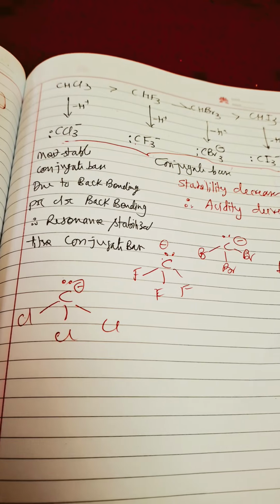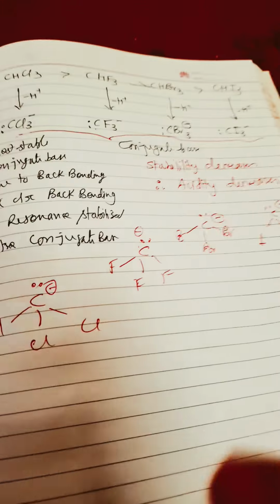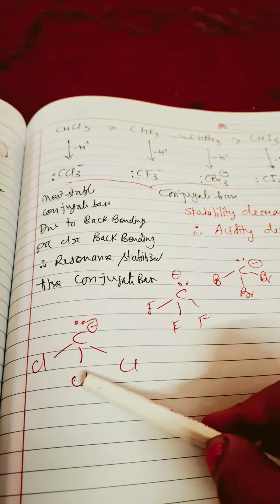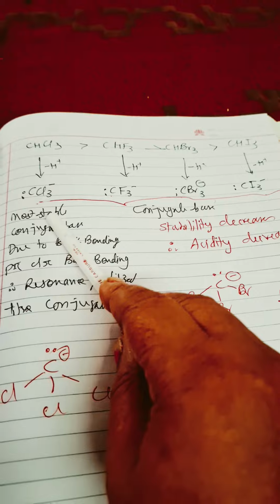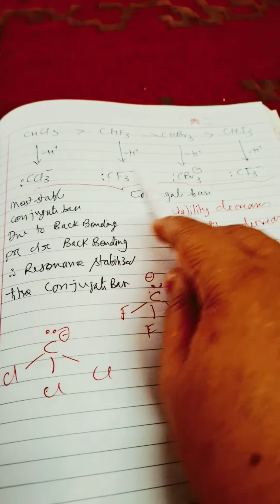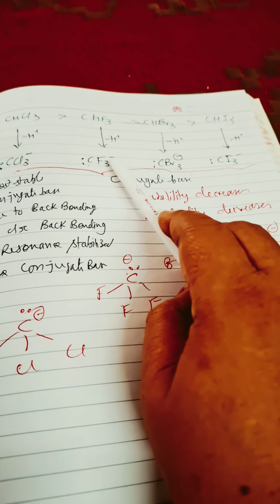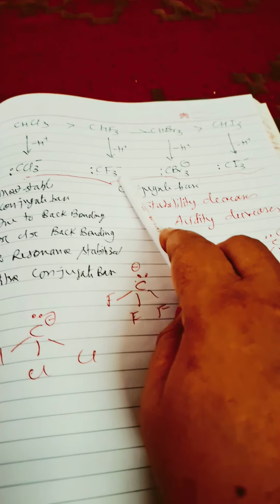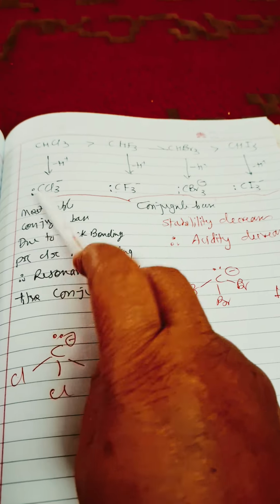# Orgachem # order of Acidity ,CHCl3 ,CHBr3,CHI3#Haloalkane @Veena Dixit Chemistry IITjee